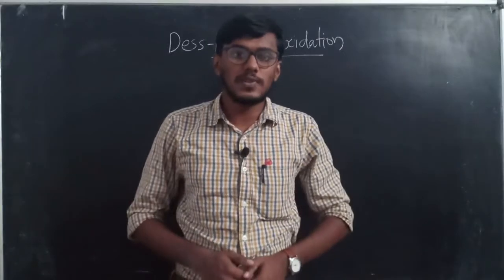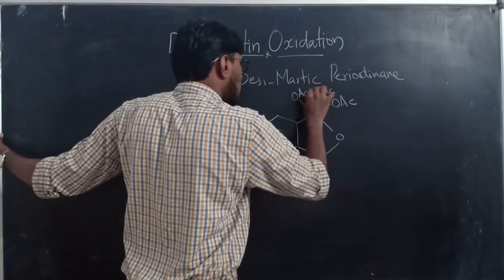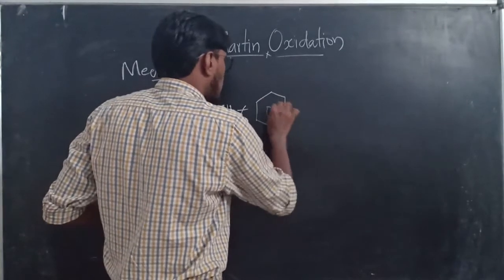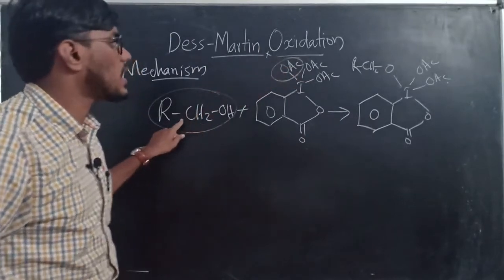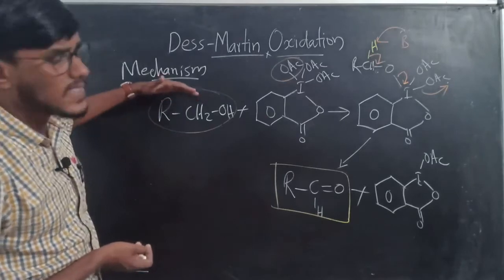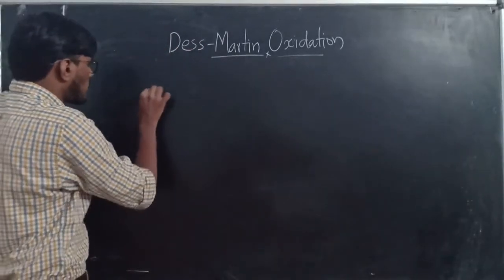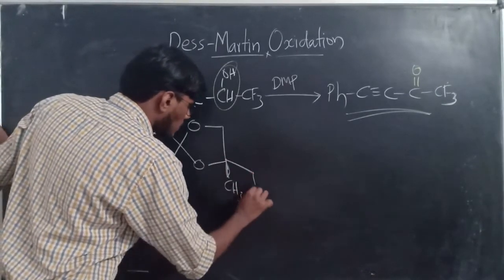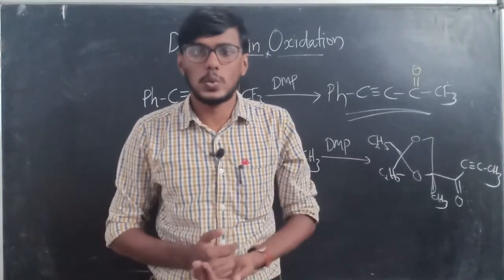Dess-Martin Oxidation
In this video I try to explain the mechanism and examples of Dess-Martin Oxidation. This is the oxidation reaction of alcohols to Carbonyl compounds. The Dess Martin Periodinane(DMP) is used as the reagent here.